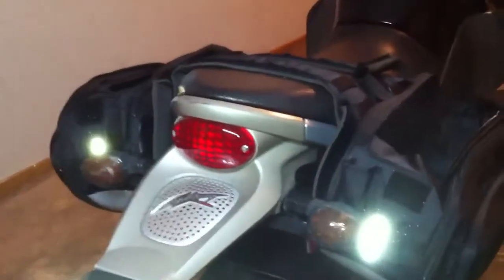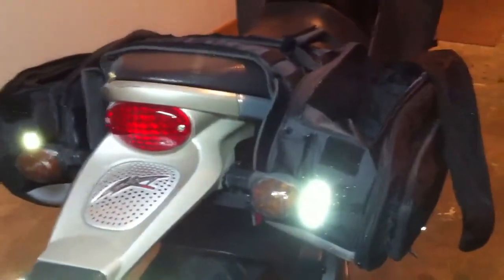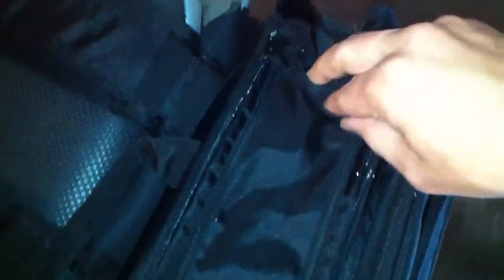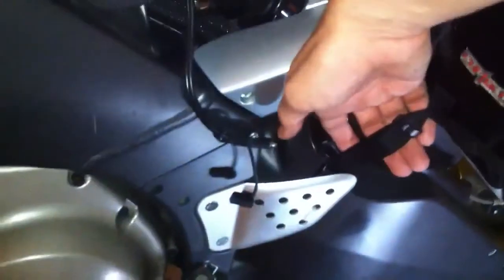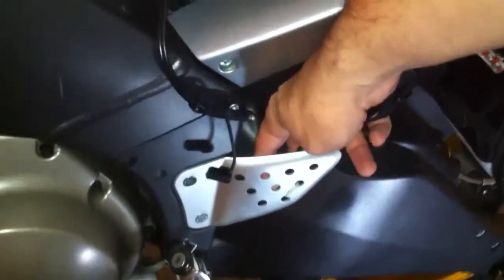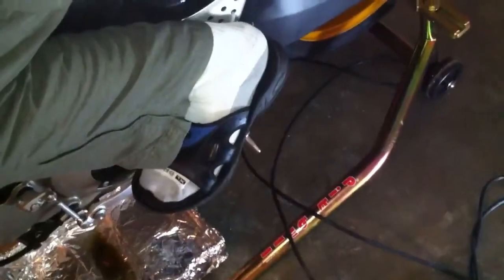Core tech saddle bags on a buell xb12ss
Just got these bags in the mail. Not impressed. They will work fine and the design isn't stunning but they are about the same as the rest of the sport saddlebags out there. They are wedged in to get them on the buell. There is just not a lot of space there. That said they do fit and are secure.  It is the finishing touches that are sloppy, yes they will likely work just fine but when you throw out a hundred bucks you just want to get something that looks like they care. The materiel strikes me as a bit thin but I will wait for time to tell if that is a problem.

Sorry about the rambling and lame camera work, and snorting all the time. I am very sick, and likely shouldn't be making films...

By the way this was taken with my iPhone for anyone who is interested.